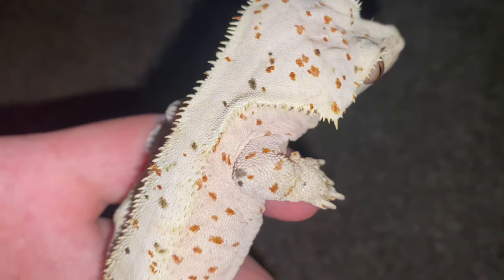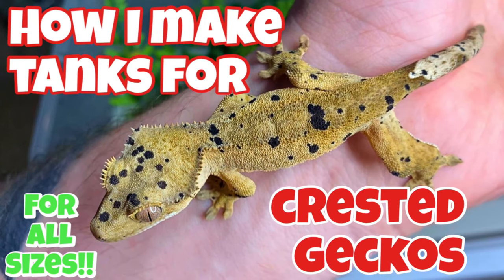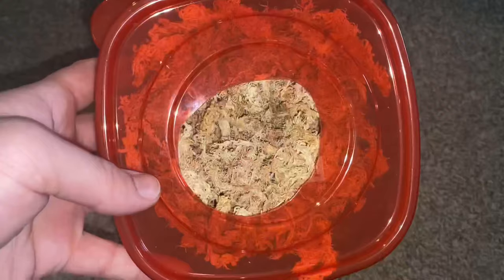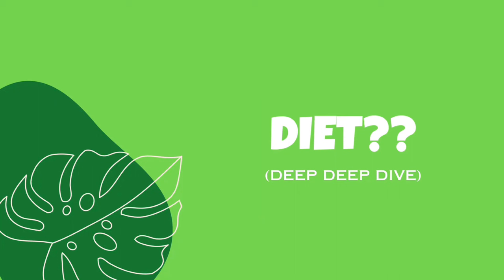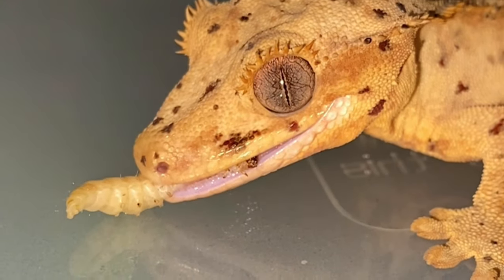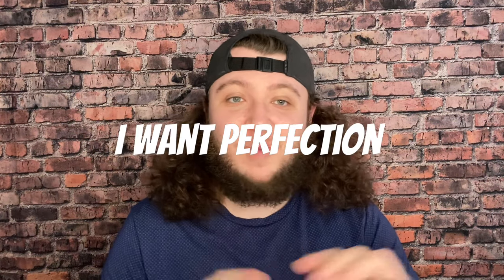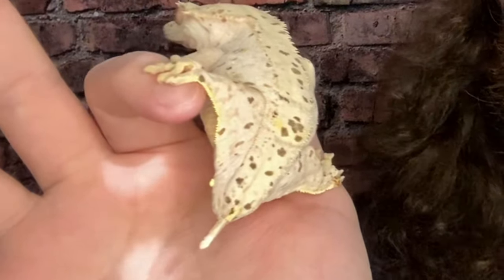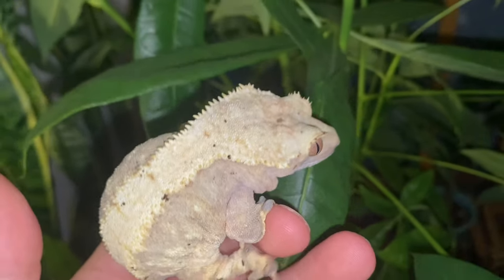2024 CRESTED GECKO Care Guide! (Correlophus Ciliatus)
In todays video we're FINALLY doing an updated CRESTED GECKO CARE GUIDE!! The last one was a huge success on my channel and quite a few of you have asked me to update it so here you go! You might even see some unseen clips of Jim and Dwight (my 2 ducks), in preparation for this spring! There is also a morph market update in there as well!

I should add, this isn't your normal care guide. It's meant for entertainment as well as information! Please let me know if you liked the video!

Timecodes:
0:00 - Intro
0:52 - Experience
1:04 - Jim and Dwight
1:46 - Max size?
3:16 - Tank size
4:57 - Substrate
7:03 - Enclosure items
9:53 - Diet (deep deep dive)
13:24 - Temperature and humidity
15:13 - Heat, light and UVB
17:58 - Tail loss/regrowth??
20:10 - Hand walking/taming
23:40 - Pricing and availability
28:48 - Closing info
31:19 - Outro

If you're new, I suggest you check out some of my other videos/playlists and shorts that I have on my channel. Your interactions truly helps the channel a ton and I love hearing from you so make sure you leave a comment or ask any questions you may have!

MEET MY 16 CRESTED GECKOS & ONE SECRET BONUS GECKO!!! (Also teaching you how to weigh geckos)

Again, thank you everyone for the love and support as I couldn't do this without you!